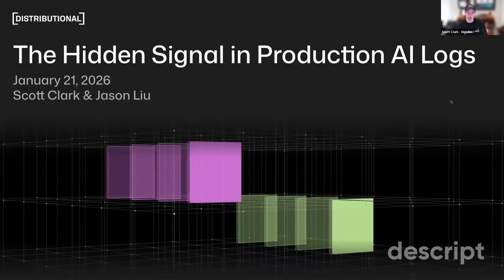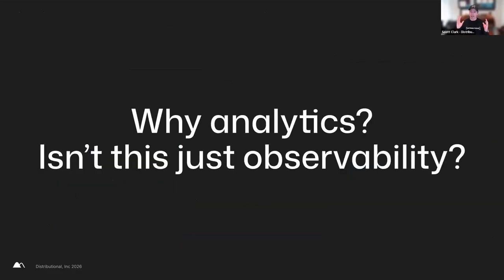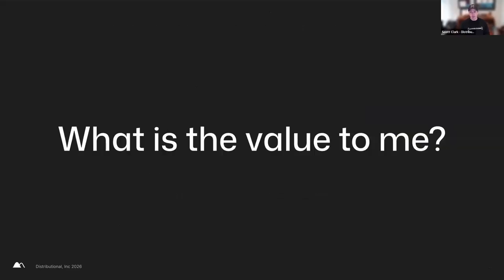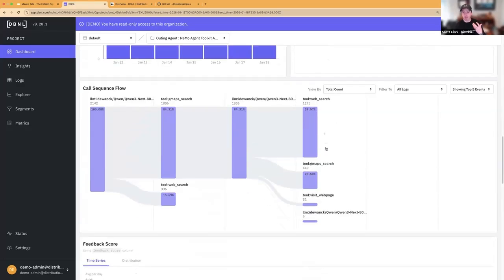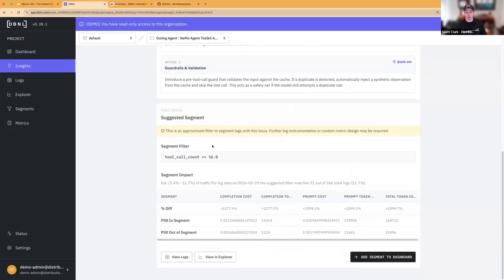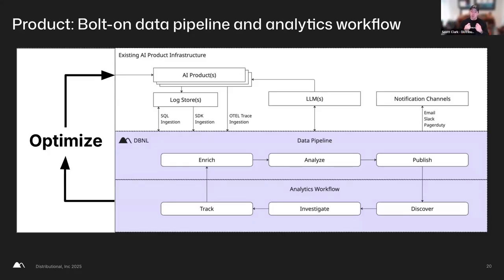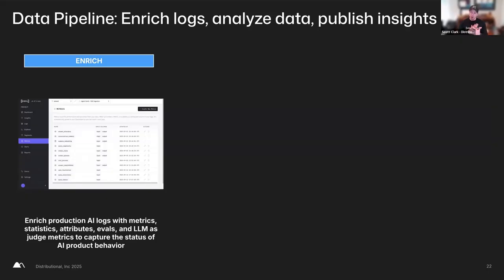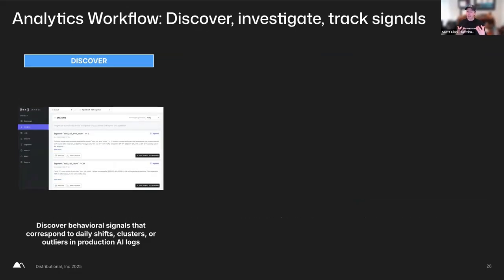The Hidden Signal in Production AI Logs: Scott Clark with Jason Liu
Distributional Co-Founder & CEO Scott Clark led a lightning lesson hosted by Jason Liu as part of his series of talks helping builders successfully develop, deploy, and scale AI.